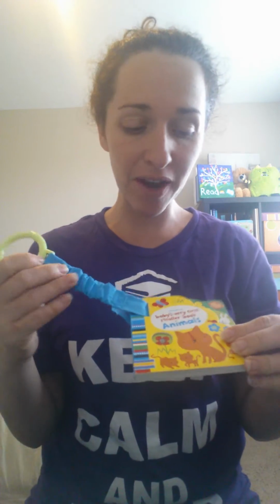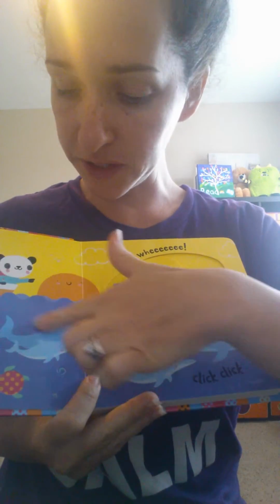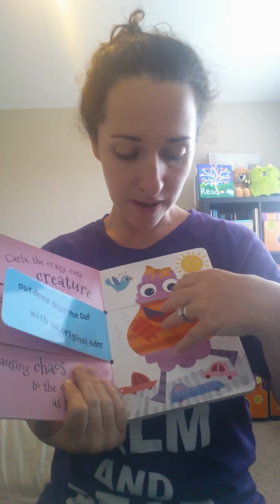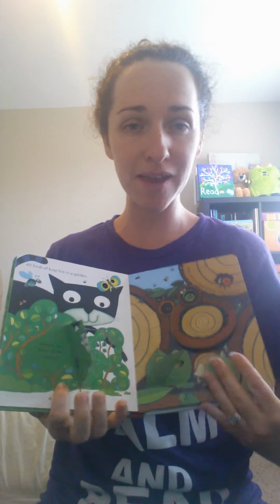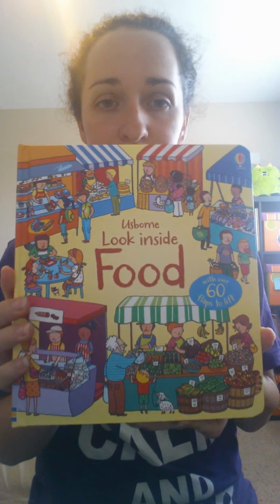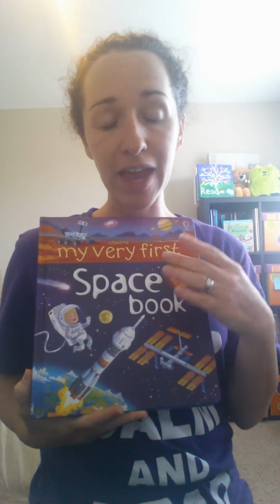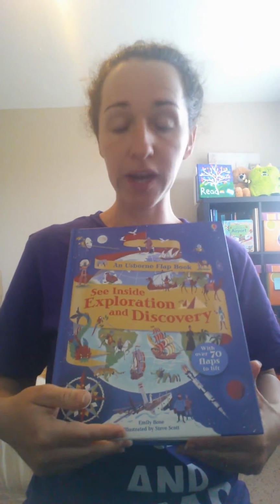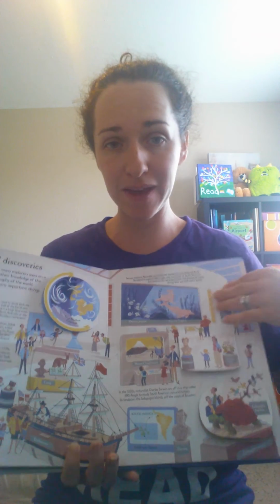Usborne's July 2015 Newest Board Books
Here I share Usborne's recently-released board books, ranging from baby to adult! :)